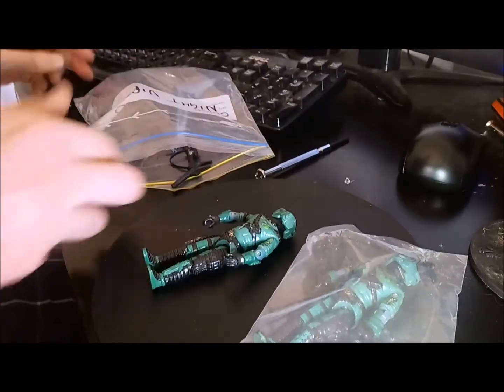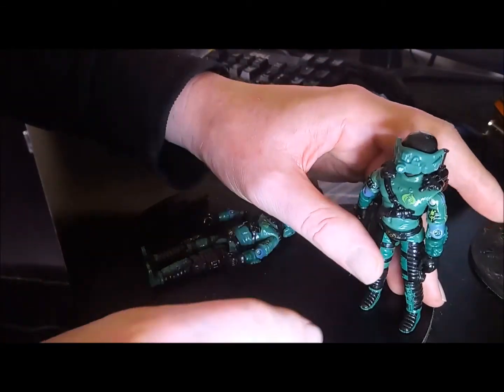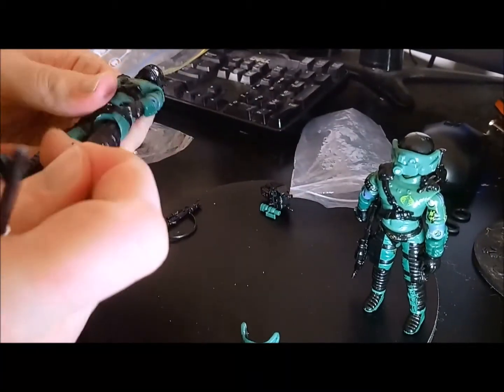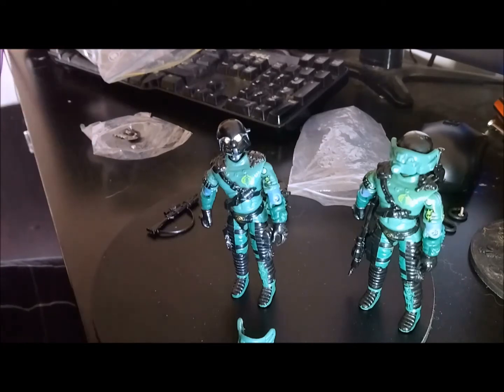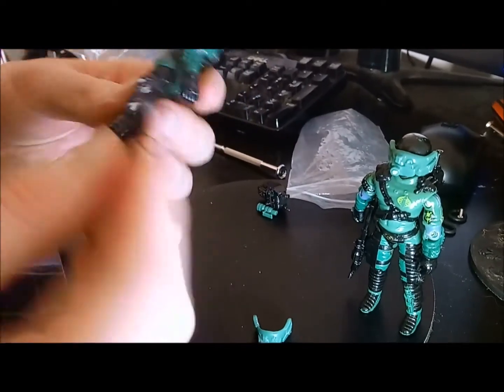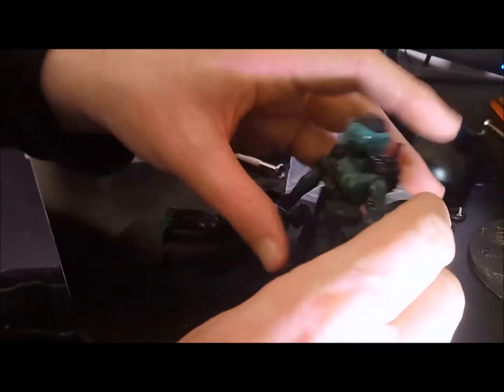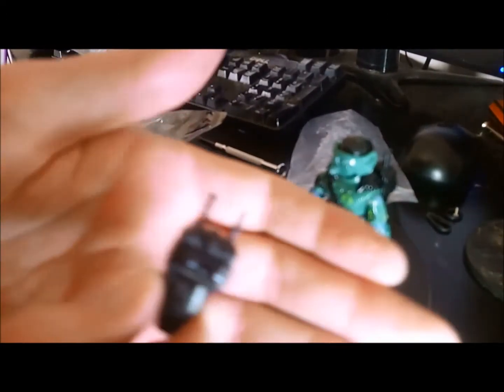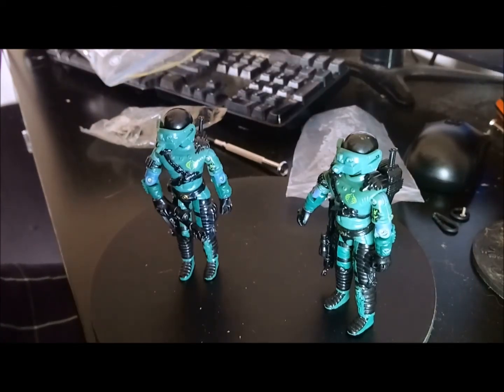G.I.Joe COBRA NIGHT VIPERS - Assemble The Troops - Rob Vegas!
Another really great figure and an action packed episode here

Keep Assembling those troops and tropes as well

Night Viper is top shelf, a truly amazing figure, great design, colour, accessories, backpack, the works

Go for Gold!